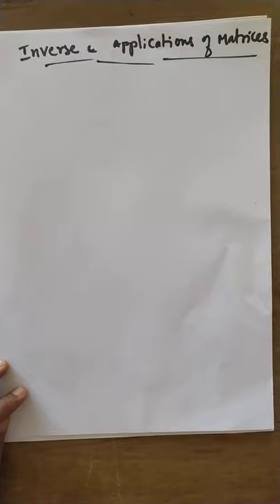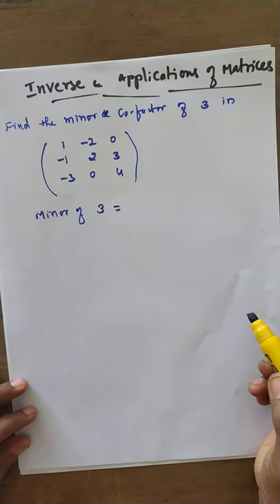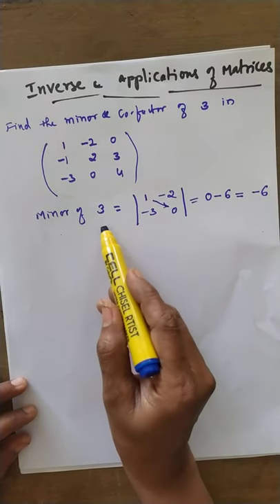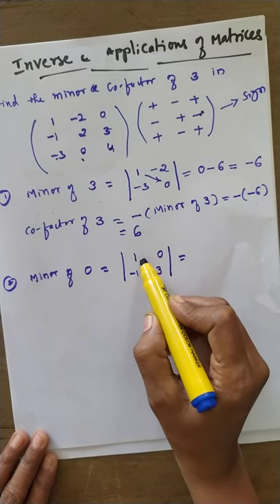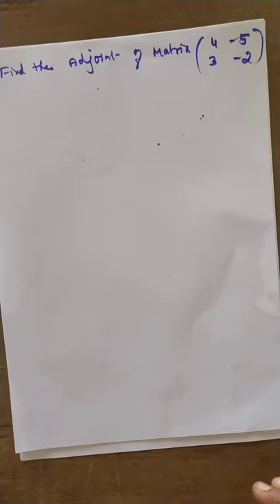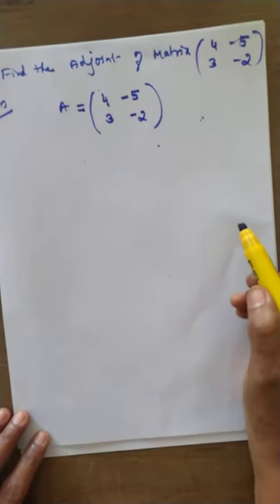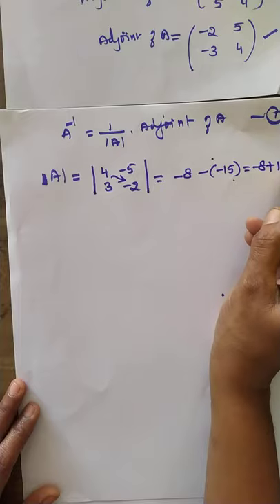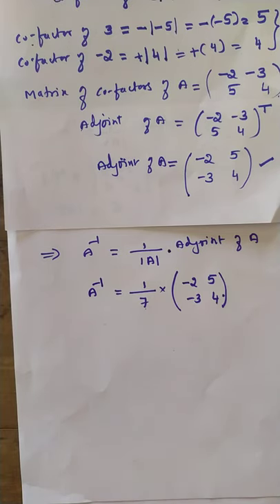matrices and determinate | class 7 | diploma mathematics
We support unexposed talent by posting videos of their immense skills.

We have been making people knowledgeable with our videos alongside entertaining them continuously.